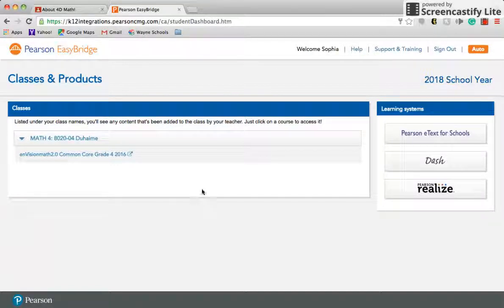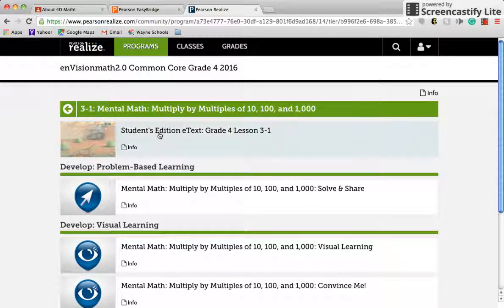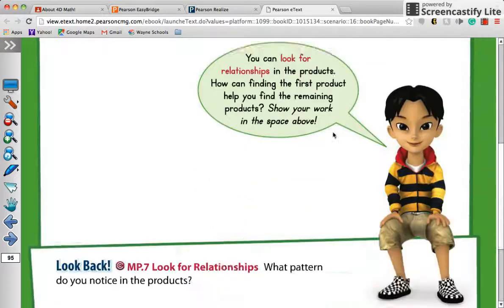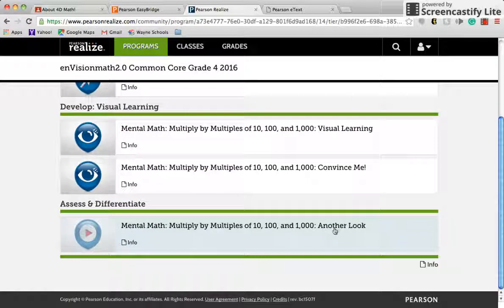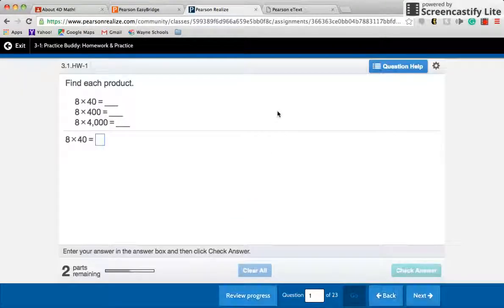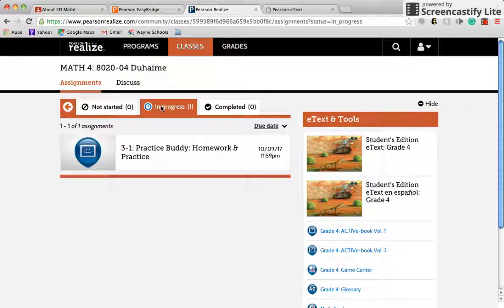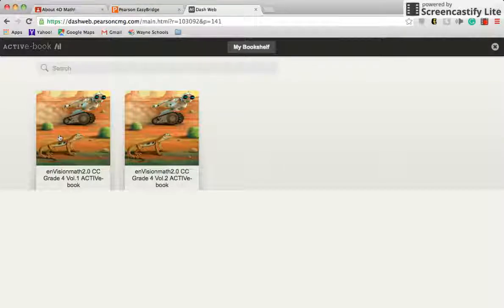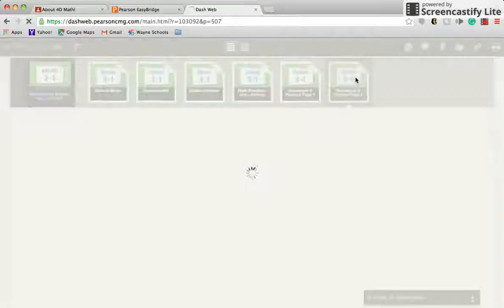How to use your Envision 2.0 Online Account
Watch this tutorial for tips on how to use your online Envision account!